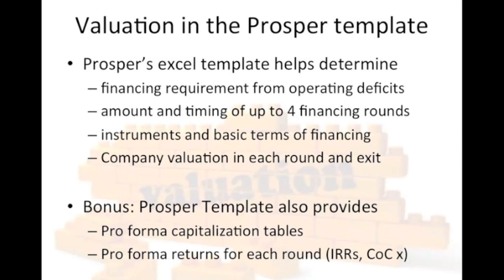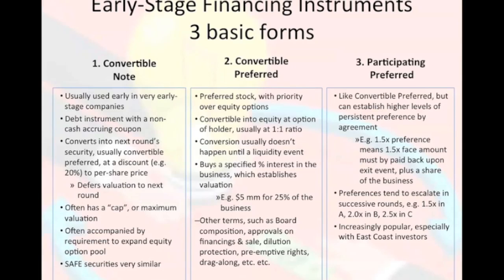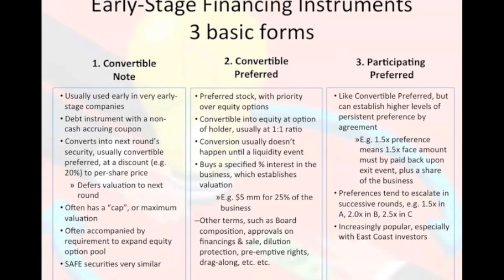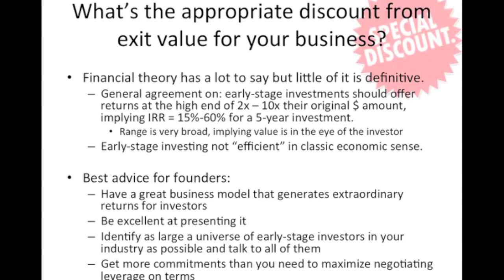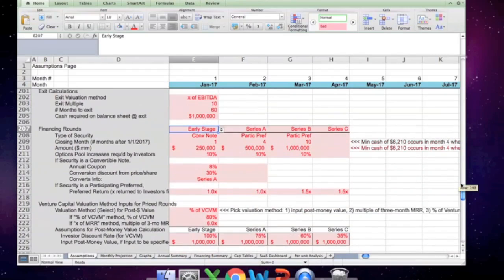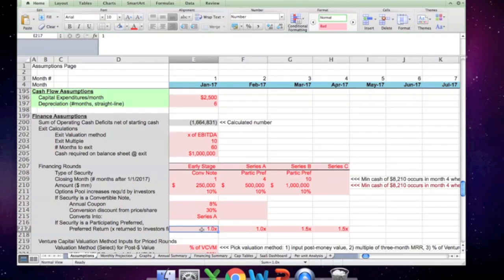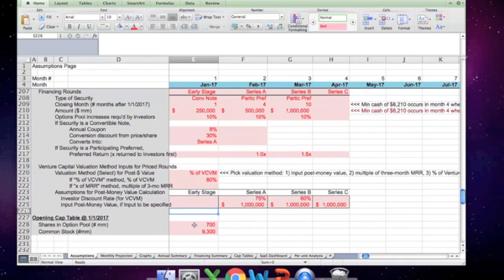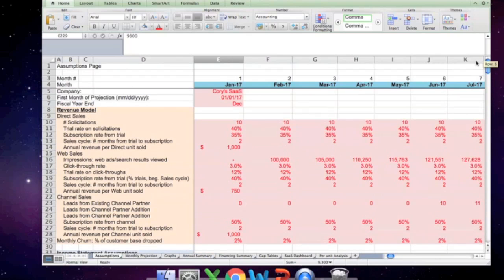4 Financing Projections (Prosper Fall 2016 Financial Template)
4th video (of 4) on Prosper Financial Forecasting Template.  This video is about preparing Financing Projections.